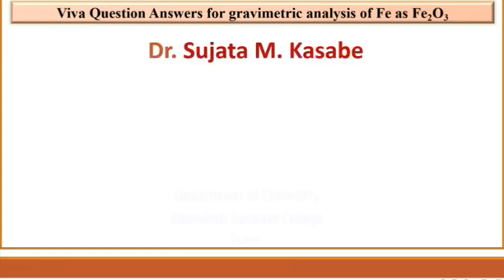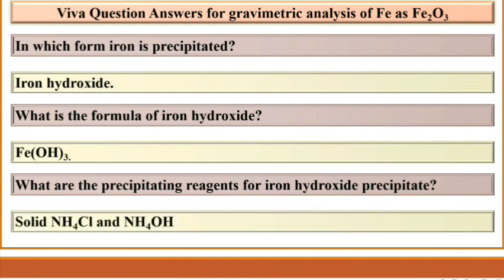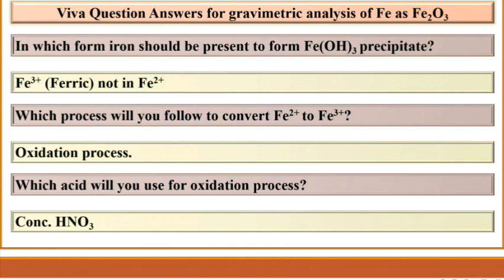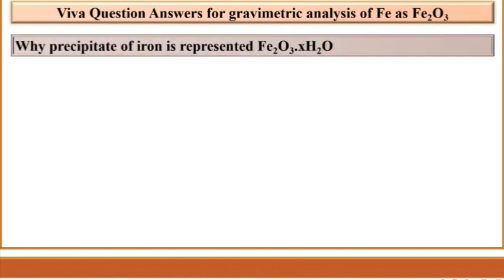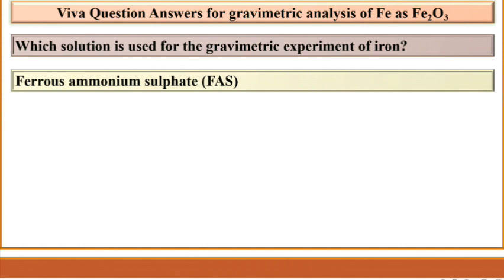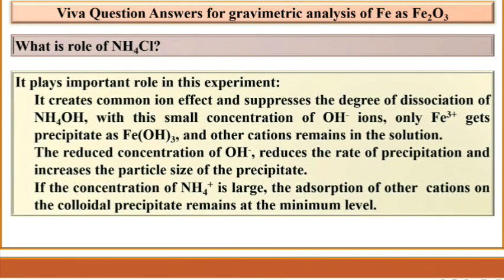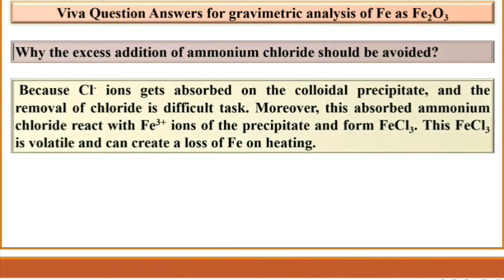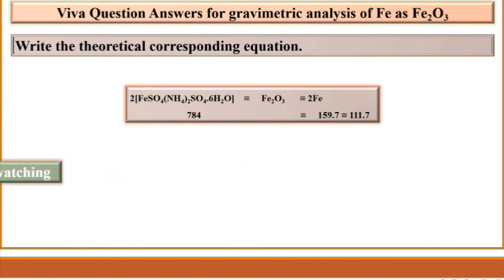Viva question-answers of Fe gravimetry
25. M.Sc.-I-Solved question papers with answer | question answer solved | Dr. Sujata Kasabe 8. test borate | Test of Borate | Dr. Sujata Kasabe